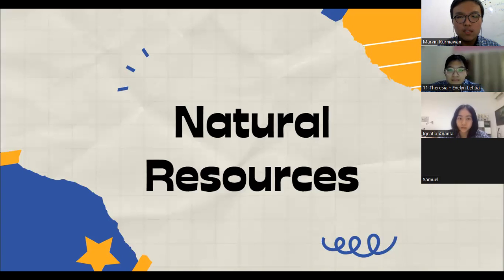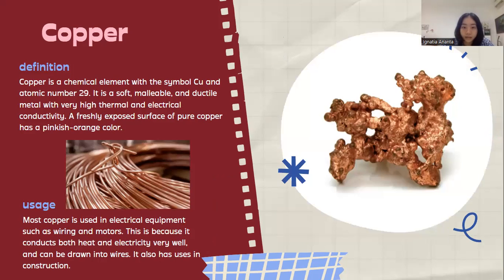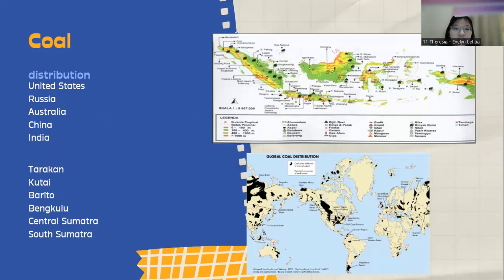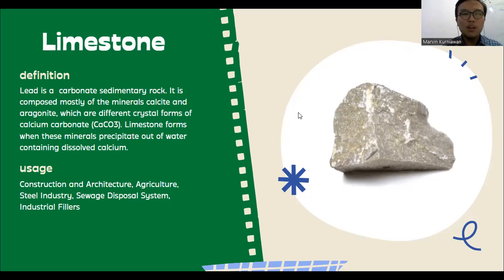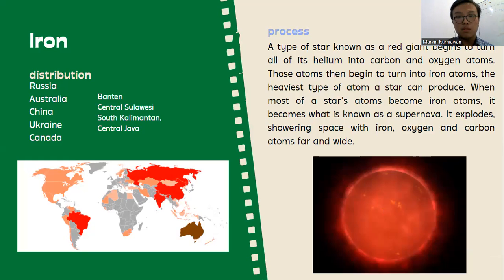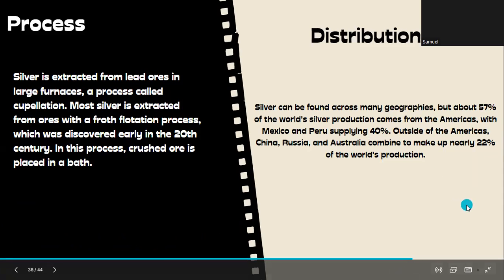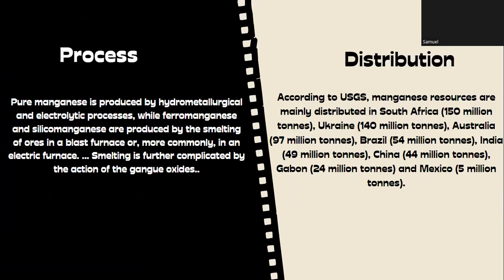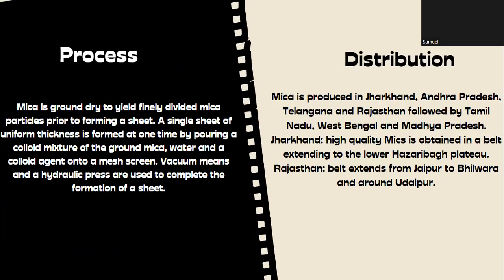Geography Practical Test